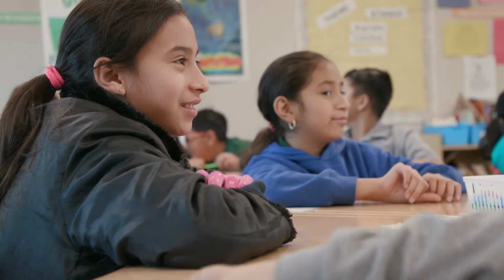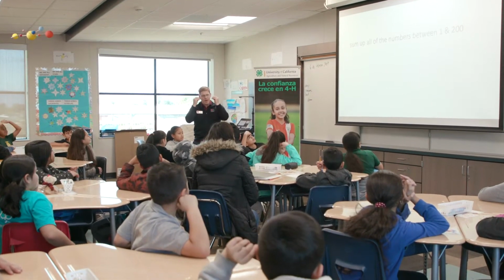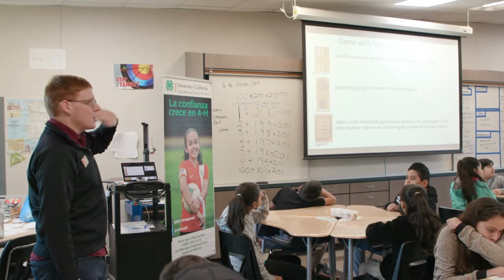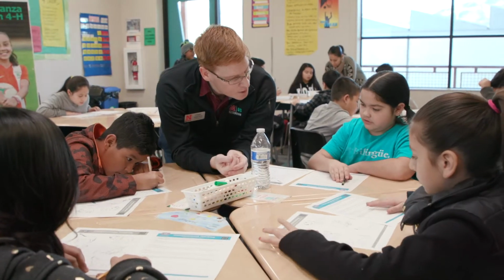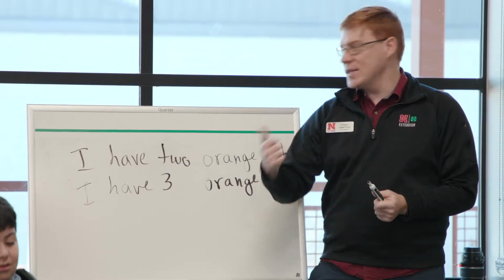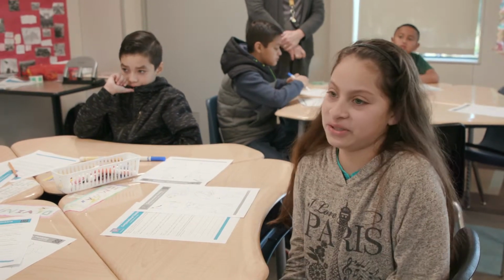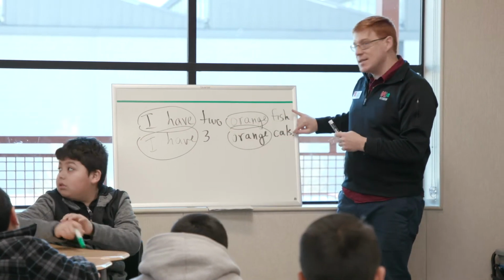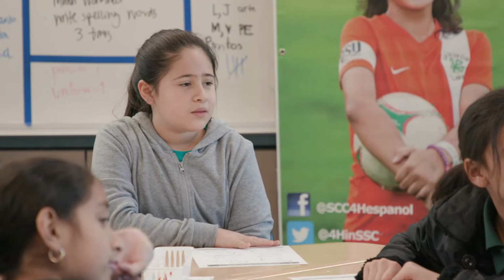Overview Playing a Game without Rules